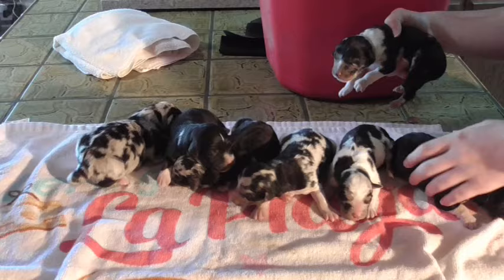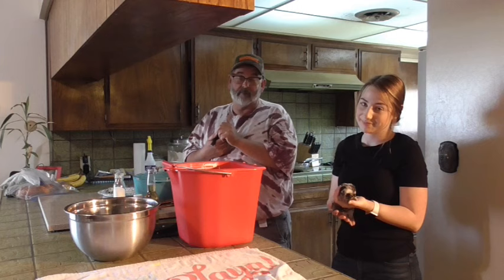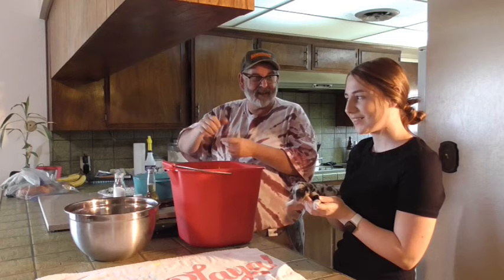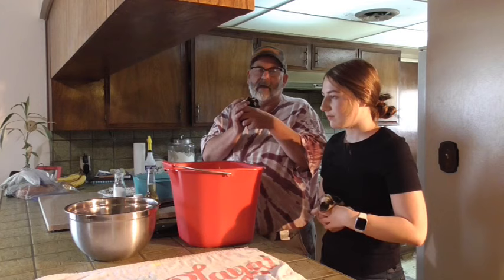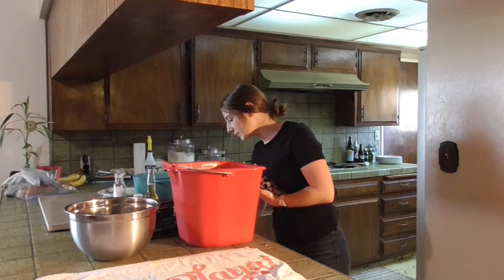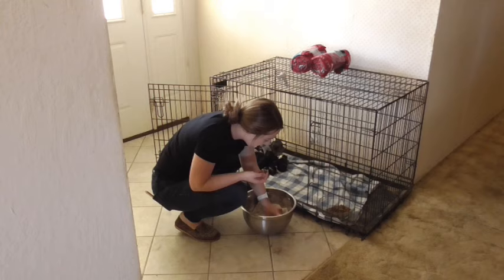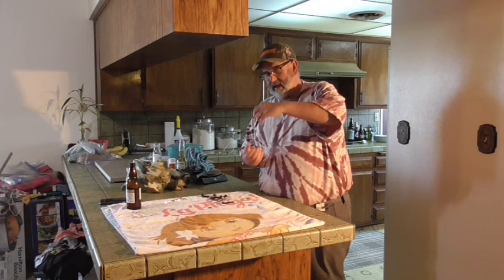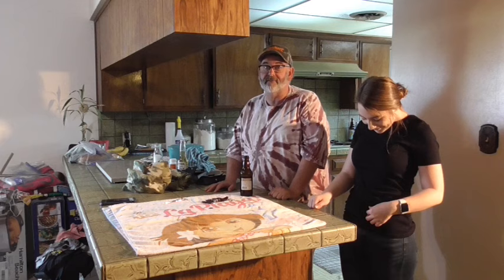Day 2: Tail Docking Made Easy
Rico and Stacy dock tails on 2 day old Australian Shepherd puppies.